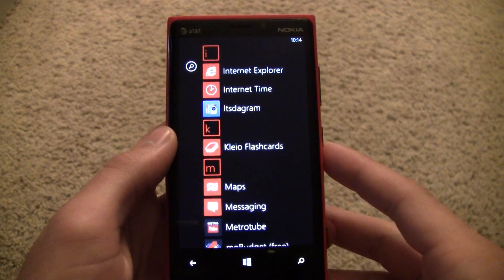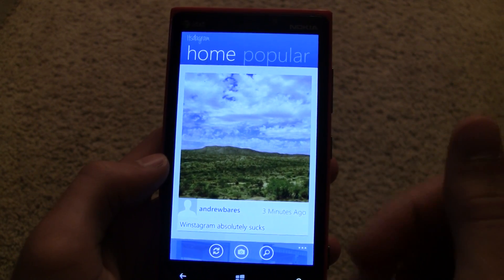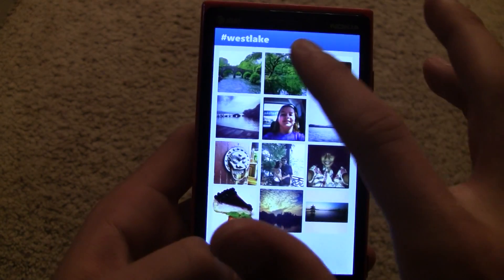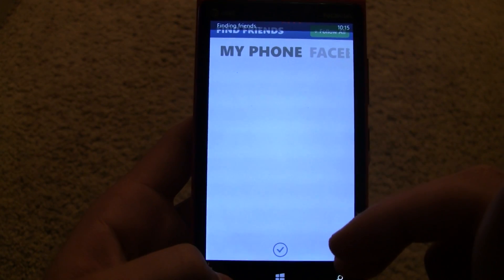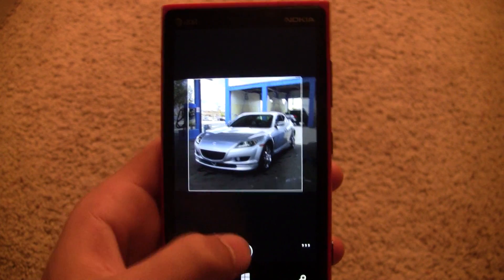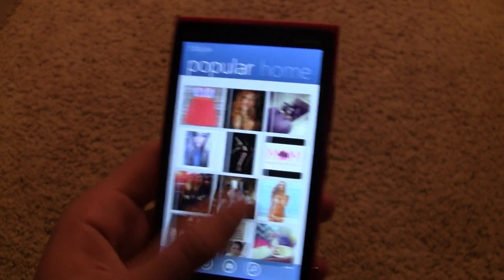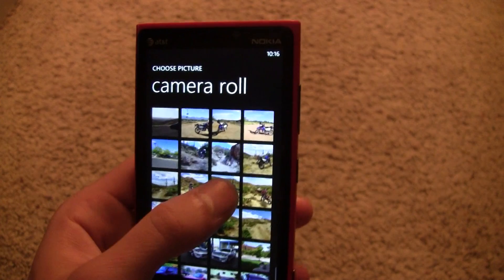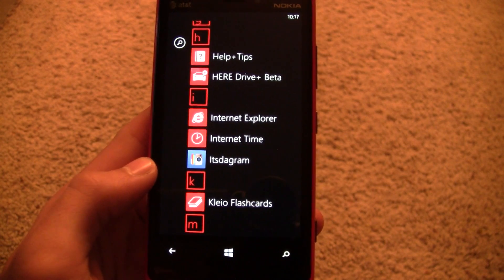Itsdagram and Winstagram for Windows Phone (Instagram apps)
Check out the two new Instagram apps released recently!